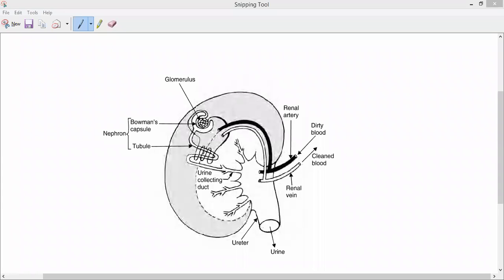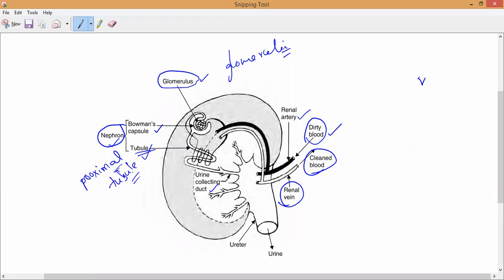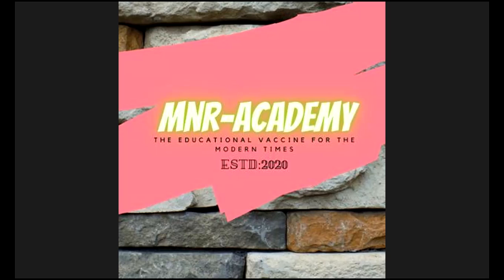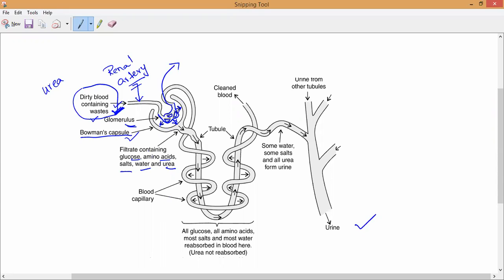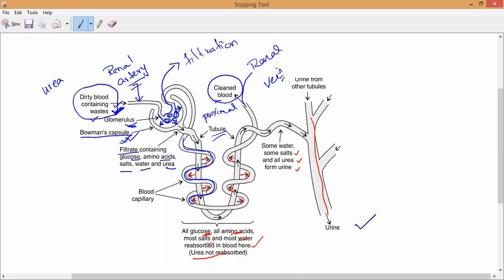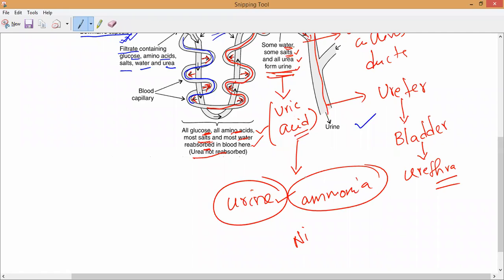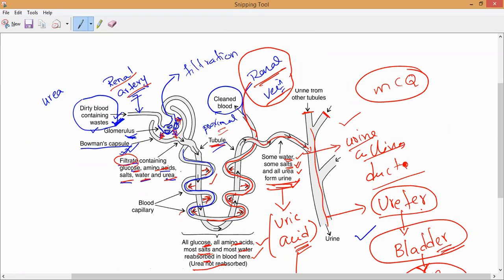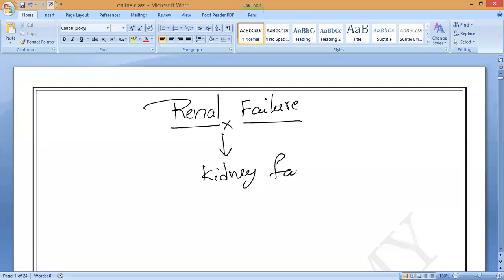working of human excretory system -nephron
Their primary function is the elimination of excess water and wastes from the bloodstream by the production of urine. The kidneys contain tiny structures called nephrons that filter materials out of the blood, return to the blood what is needed, and excrete the rest as urine